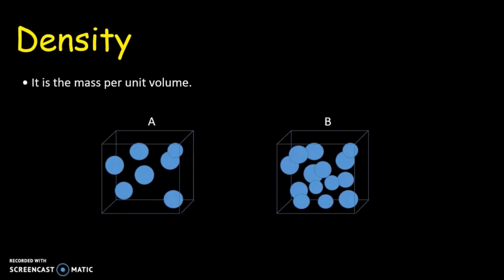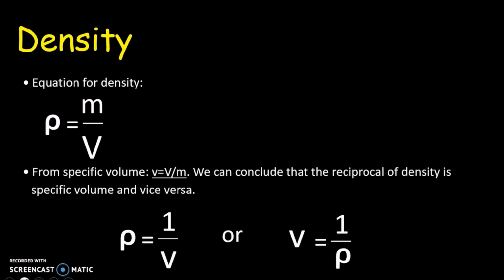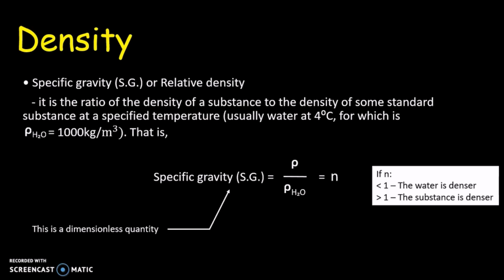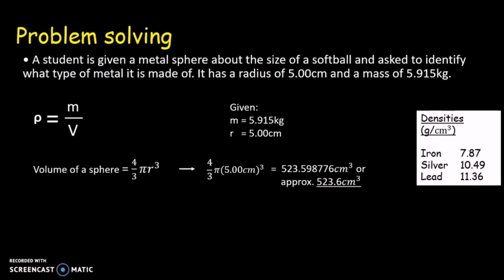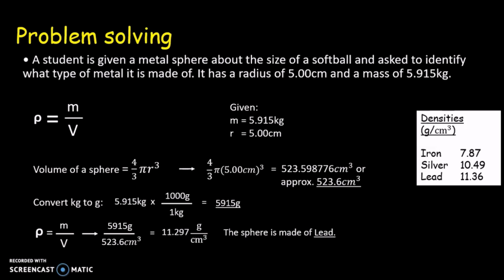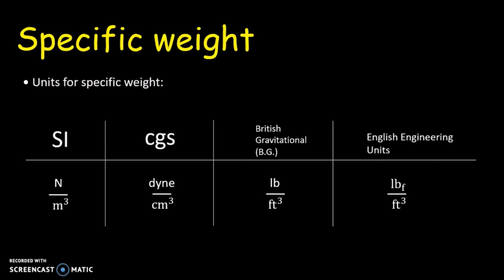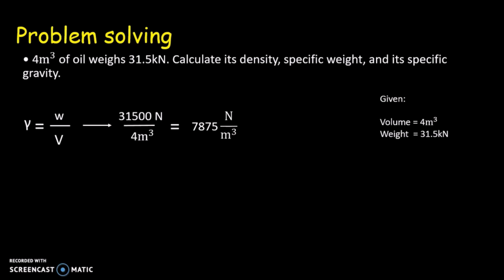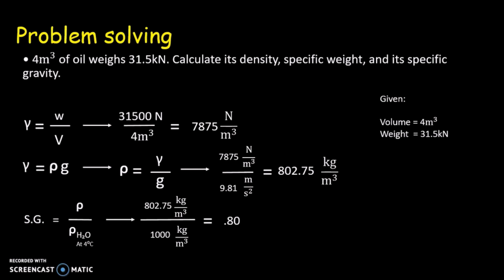Thermodynamics - Density and Specific Weight